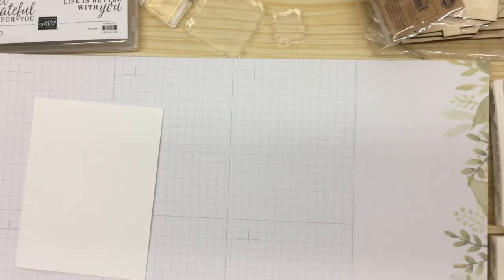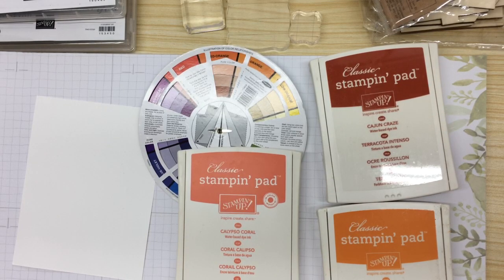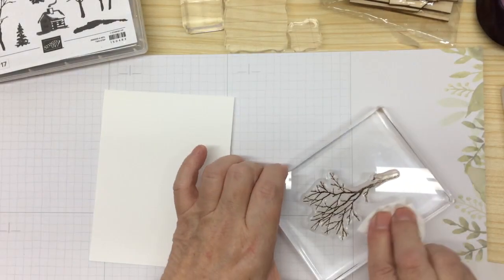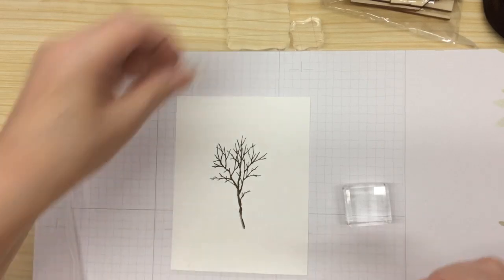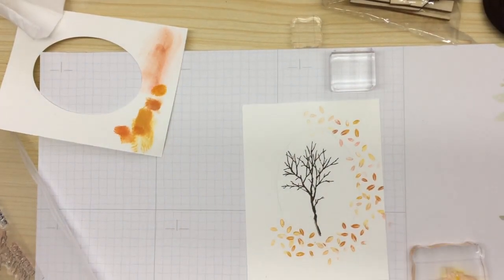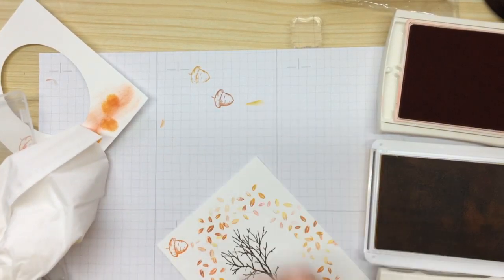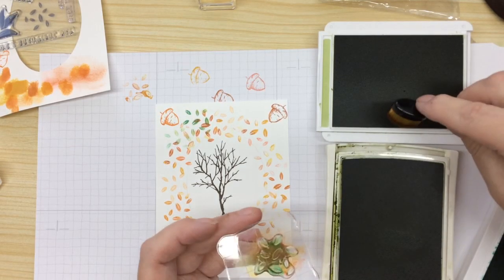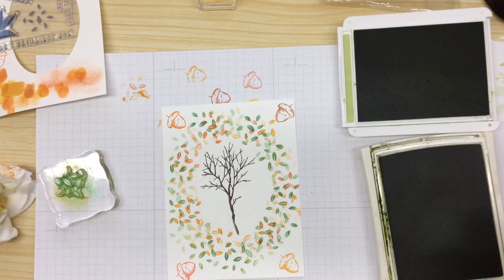Having a little play Peg stamping with blocks.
Hi everyone, I know Autumn has long gone but I just had to use these colours today as a cheer me up. I will put all the measurements etc on my blog at
https//:wendyscraftden.blogspot.com.
I have just watch a bit and I have to apologise because my Gooseneck for filming is attached to my ink shelf so we get a couple of wobbles. I will try and move it next time I get a visitor. I will in the meantime get all my ink out in advanced. I haven't watched it all so I hope its more smooth than wobble.

I must apologise but I don't know where the time went to yesterday I have now out the measurements on my Blog page. I have done this as it was a card that was built round the topper so not our usual size cards.